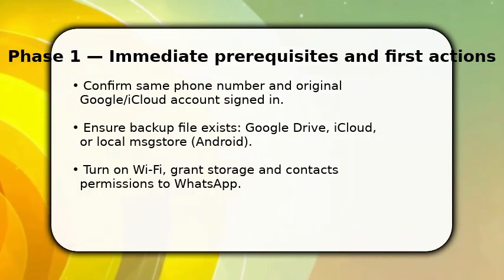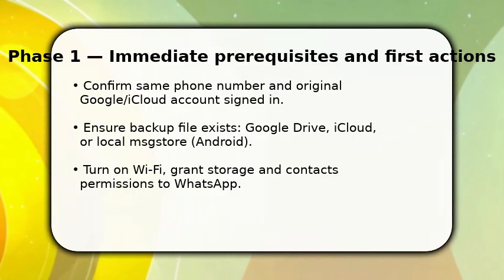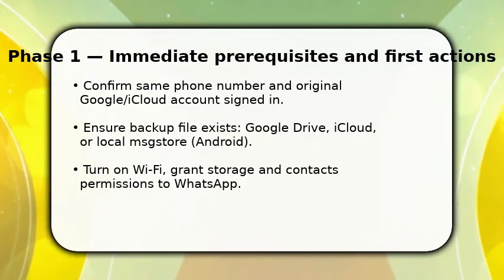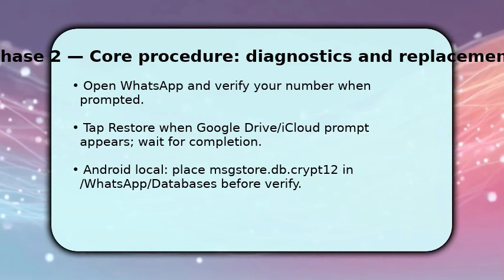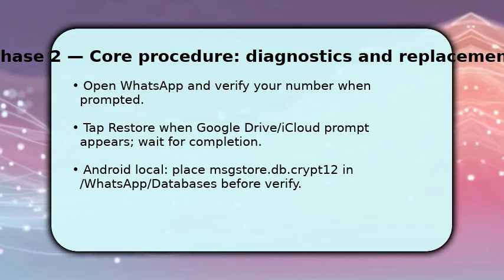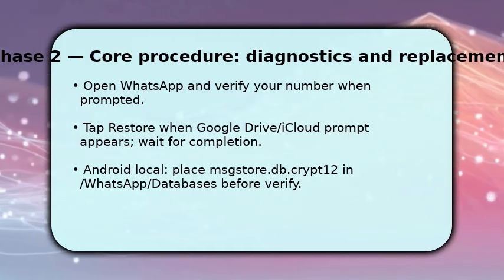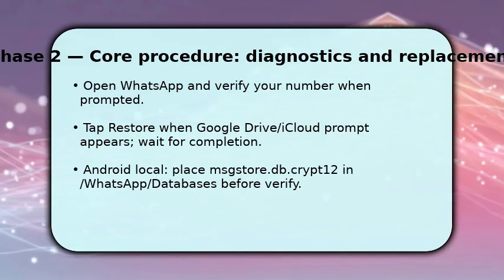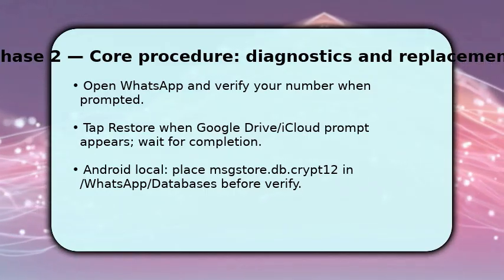How to Restore Skipped Whatsapp Backup (only Way)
How to Restore Skipped Whatsapp Backup (only Way) | 🔒 Surfshark VPN Deal — Stay private and secure. $1.99/mo + 3 Months Free ▸

Learn the essential steps to restore a skipped WhatsApp backup on your Android device. This video guides you through checking storage, enabling iCloud backups if using an iPhone, and manually restoring from Google Drive or other cloud services.

restore WhatsApp, skipped WhatsApp backup, Android restore process, iPhone manual restore, Google Drive for WhatsApp recovery, WhatsApp data retrieval, check storage space on Android, enable iCloud backups iPhone, how to recover lost messages